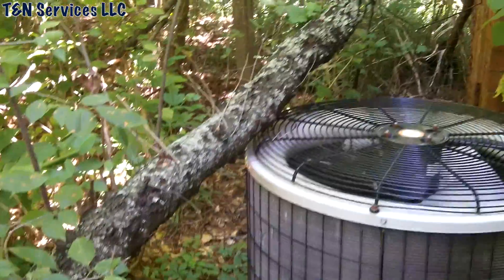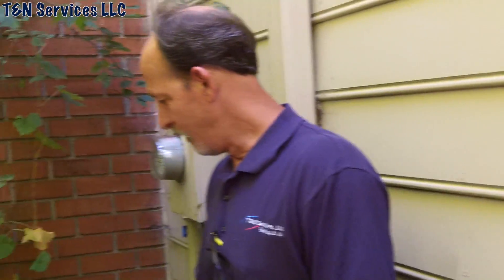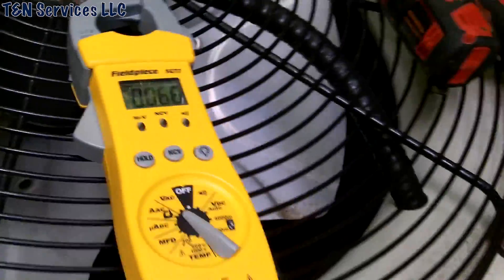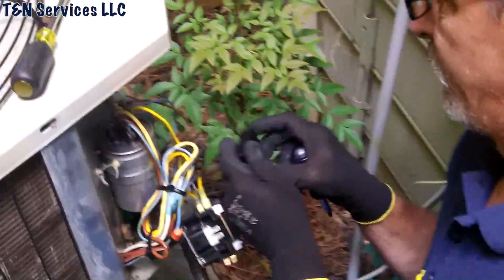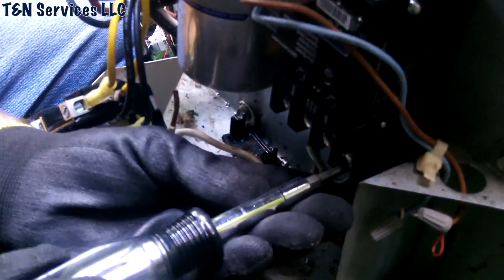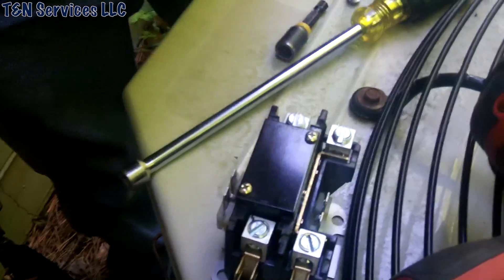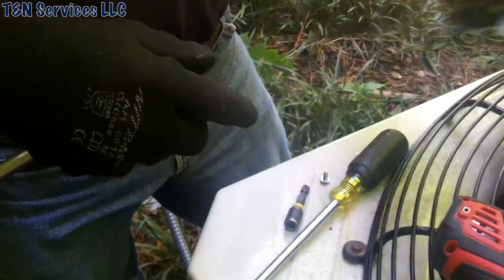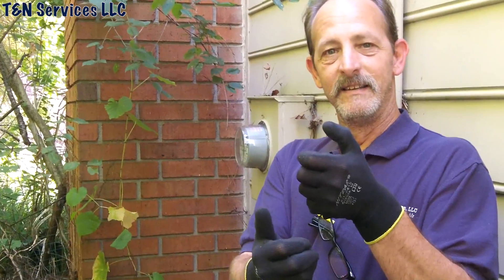Emerson SureSwitch Install